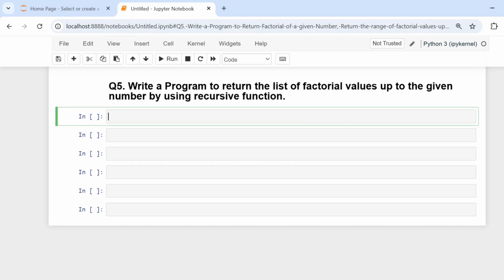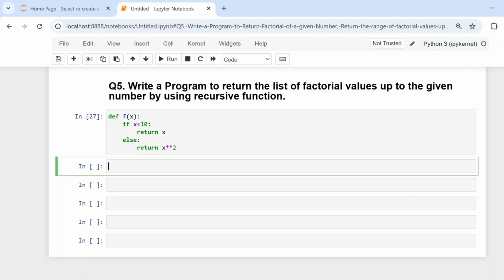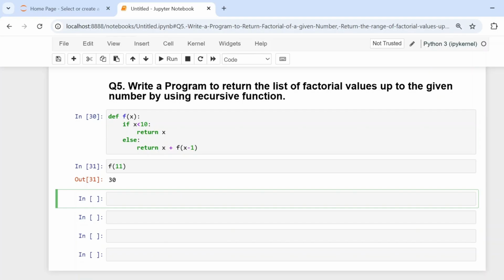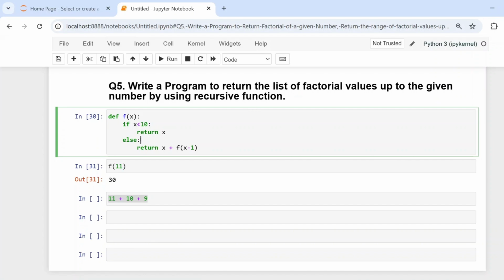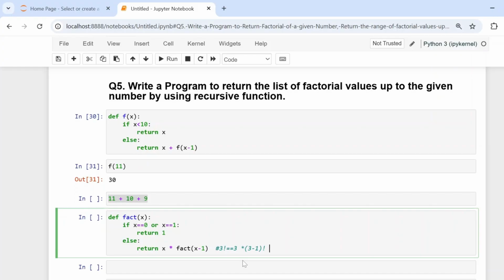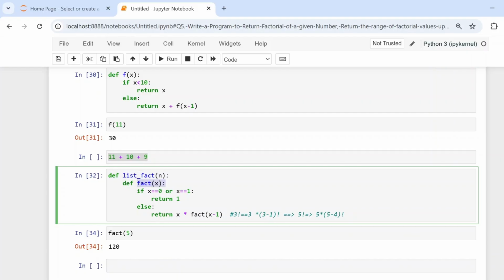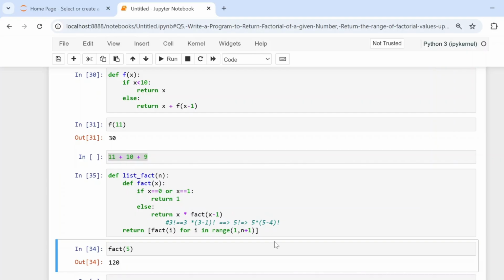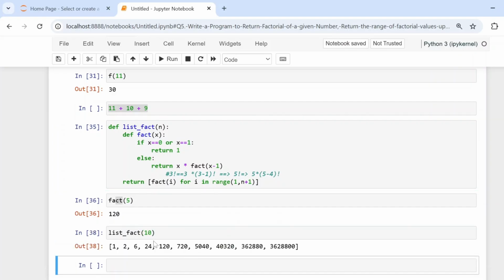Q5. Python Data Engineer Interview question